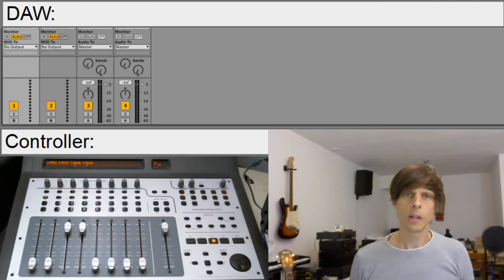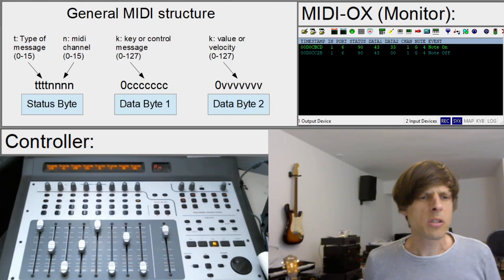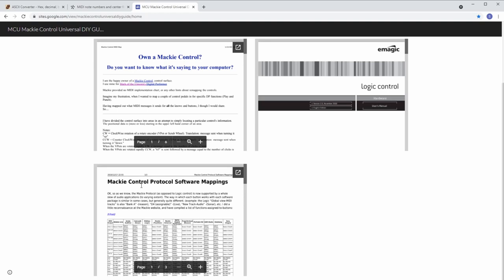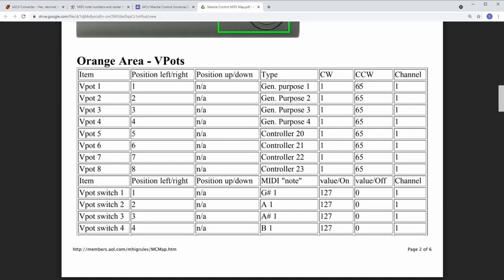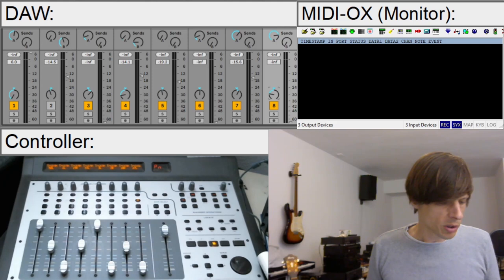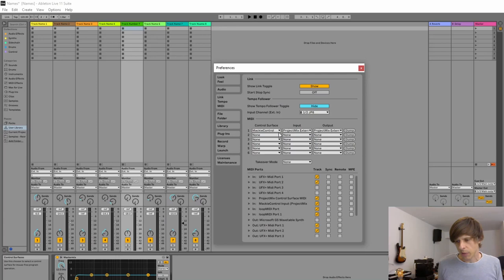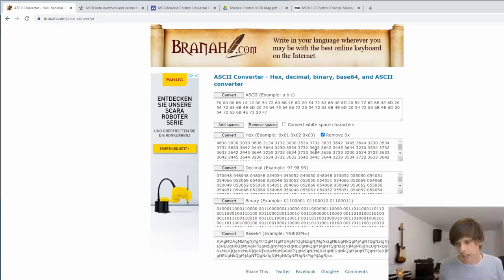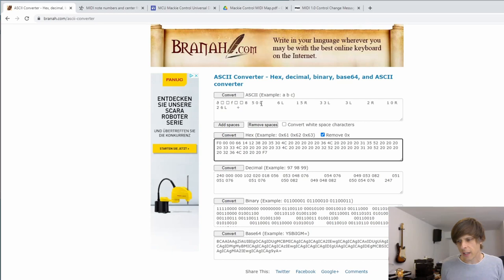MackieControl Explained: How does an external controller communicate with the DAW?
In this video I will explain the MackieControl algorithm that is commonly used by external DAW controllers (MCU, Behringer Controllers). For the demonstration I use Ableton as DAW, but the analysis can be done the same way with other DAWs such as Cubase, Sonar, Fruity loops, Reaper, Logic Pro, Pro Tools, etc. The MackieControl Algorithm can be used to create a universal controller for any DAW using Python, Arduino, C or any other programming language.

Small correction at 14:45
What I mean is that we need to mirror the MIDI from the DAW to a virtual MIDI port so that it can be received by MIDI-OX.